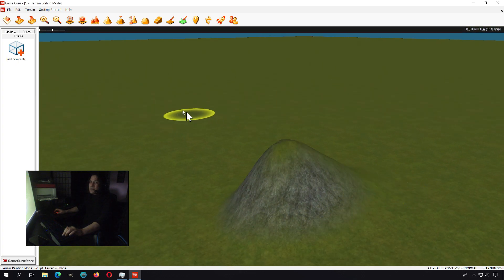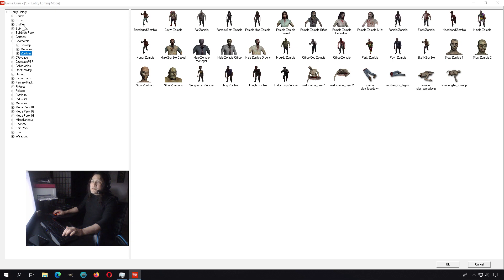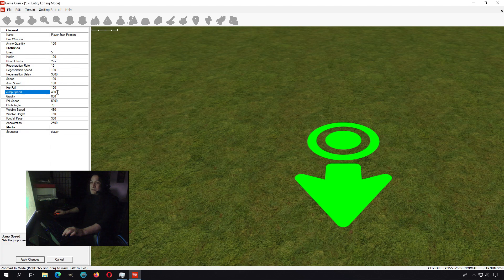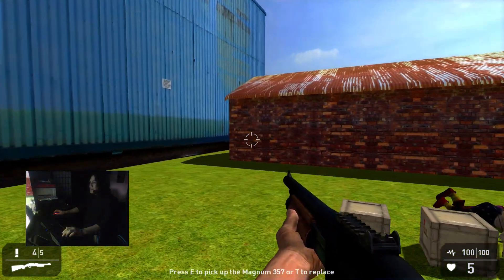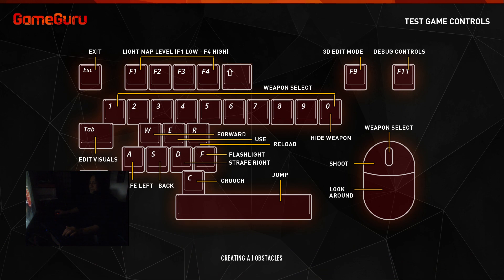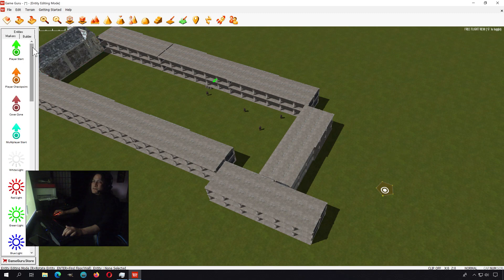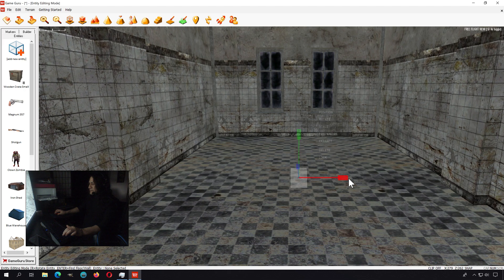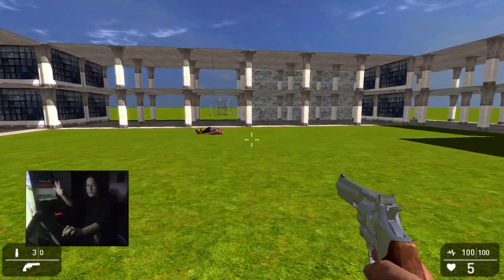HOW TO MAKE 3D Games for beginners (no coding)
In this video I'm going to show you how you can make a 3D video game in less than 10 minutes.

This video will show you how to make your own 3D video game without coding, using easy drag and drop software. No experience required. Download this program here:

Have fun!